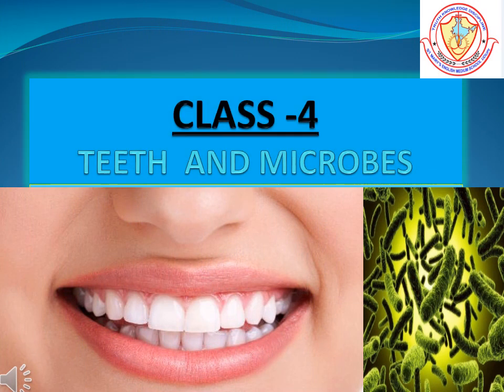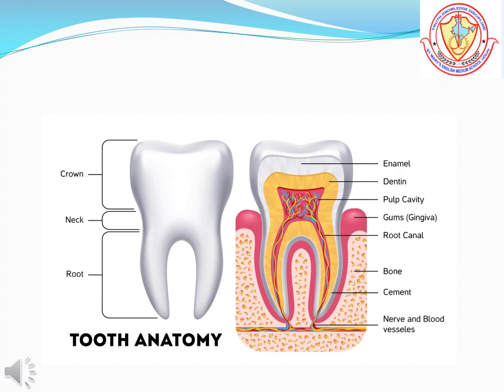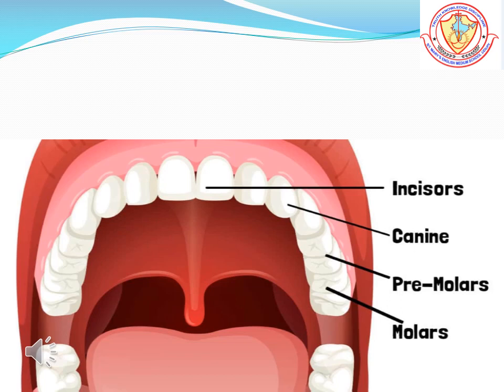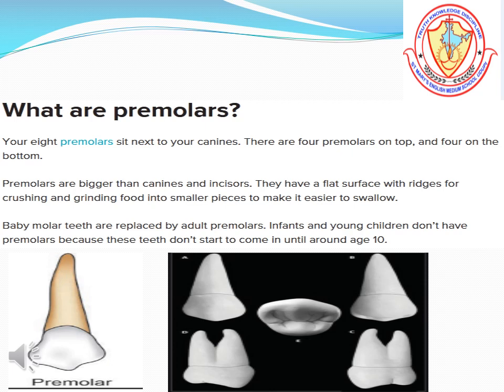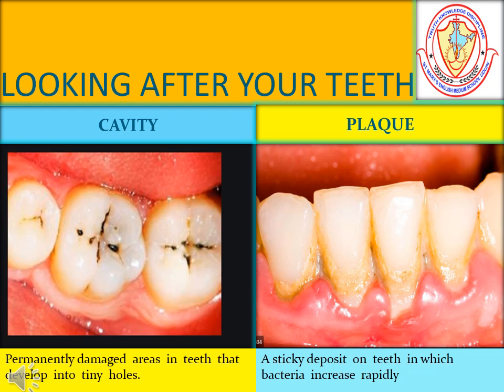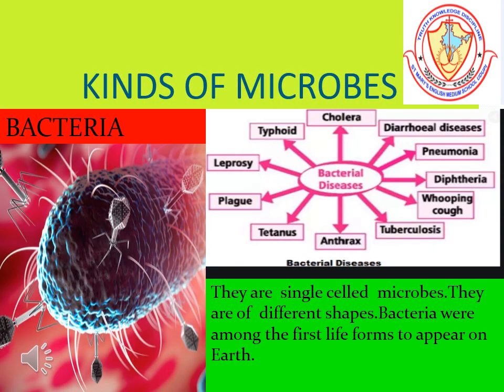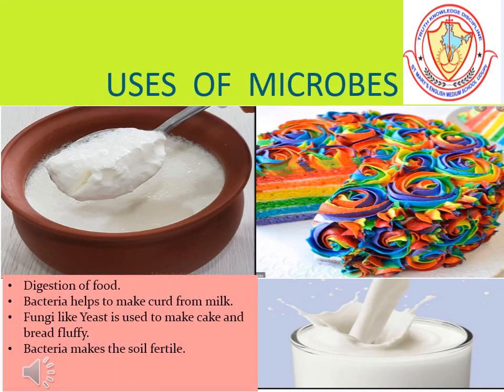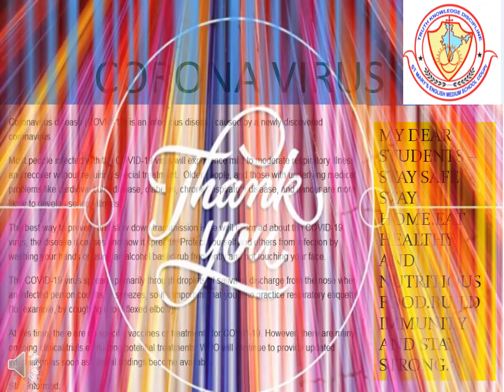CLASS 4 SCIENCE TEETH AND MICROBES - DAY 7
Introduced to kinds, parts, structure of Teeth and Microbes.